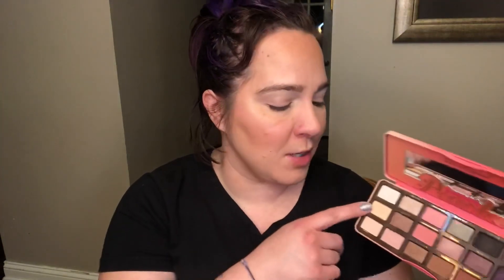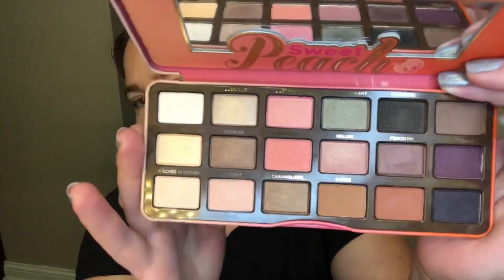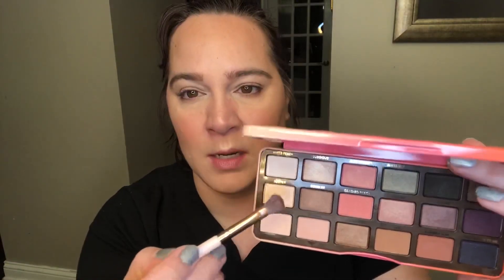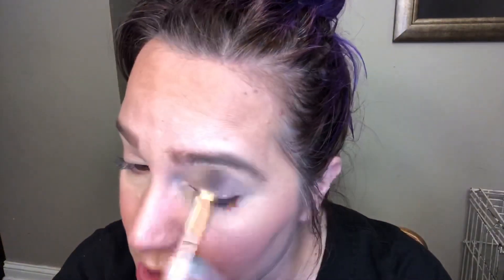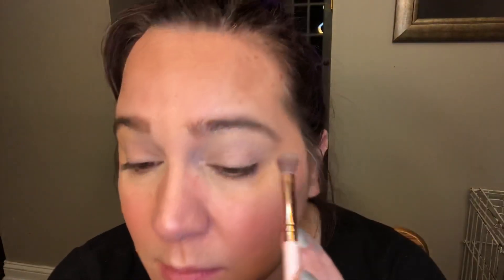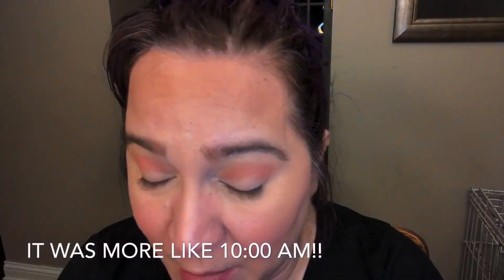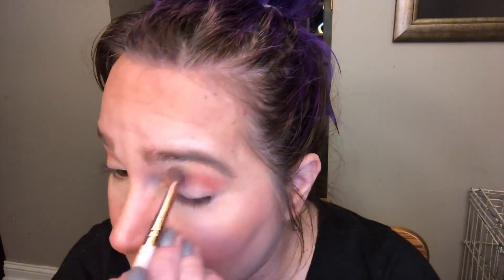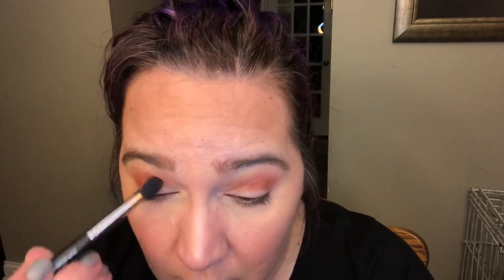Too Faced Sweet Peach Favorite Flavors Collab!!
Hi guys!!

Paula